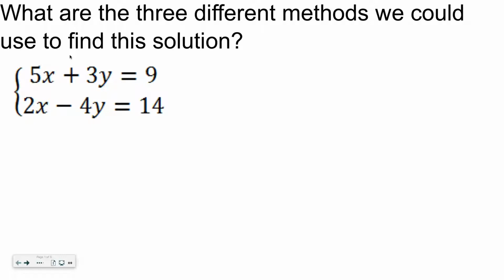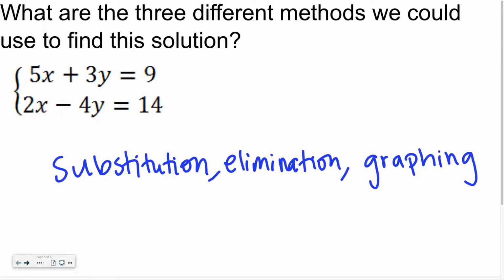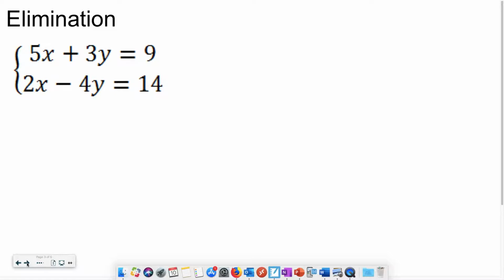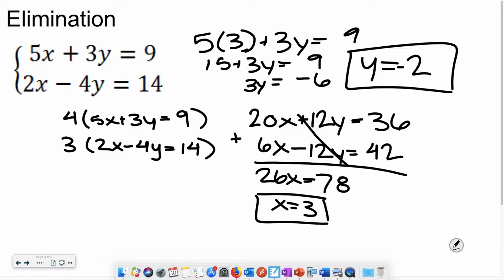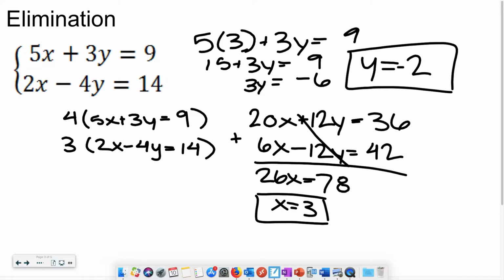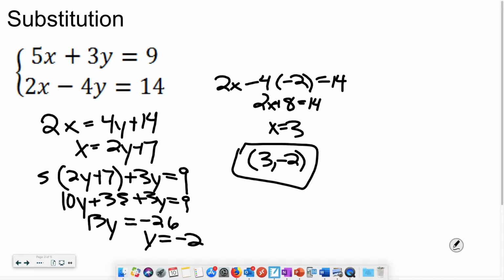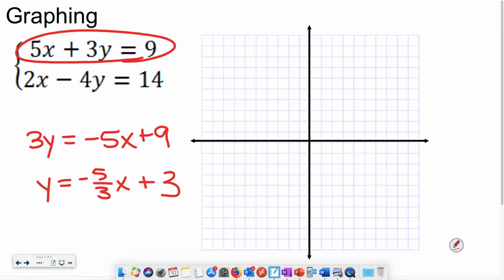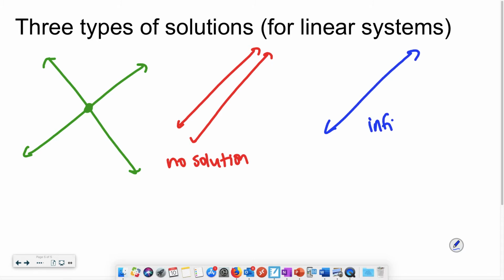7.1 (10/10/19) H. Pre-Calc